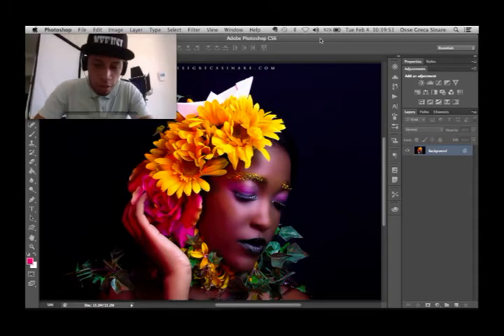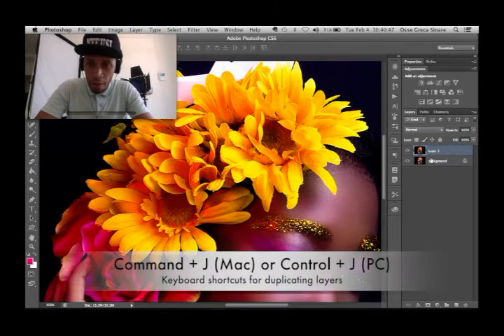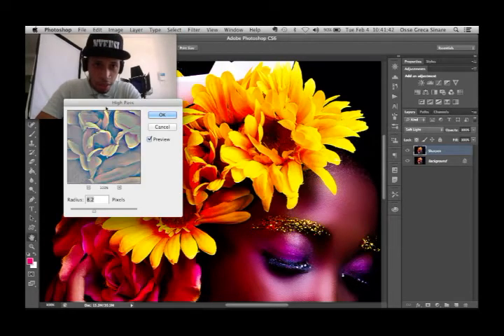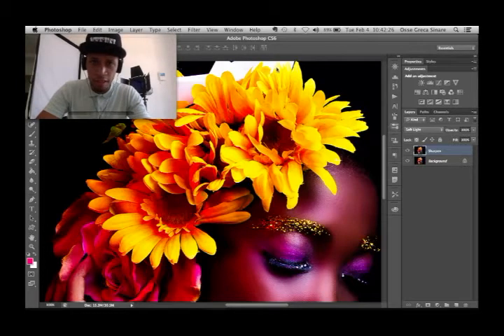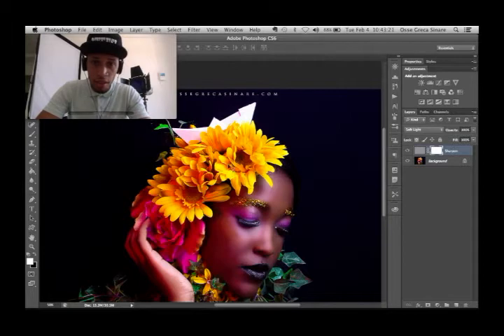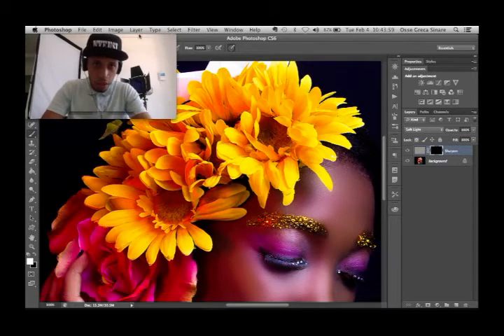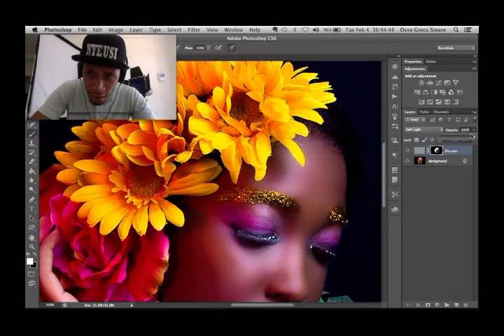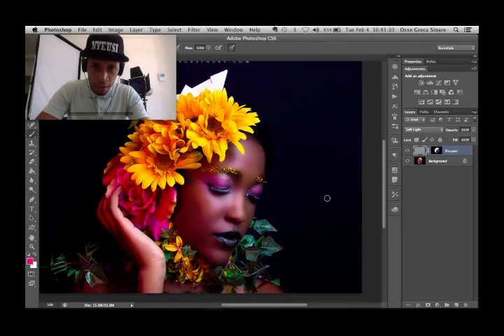Photoshop Image Sharpening: OGS Studios Tuesday Tutorial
Here is a free video tutorial on image sharpening in specific area of your images.
We will be releasing tutorials every tuesdays (fingers crossed)

Intro Music: Sango ft. SPZRKT -- Middle Of Things, Beautiful Wife (Stwo Remix)